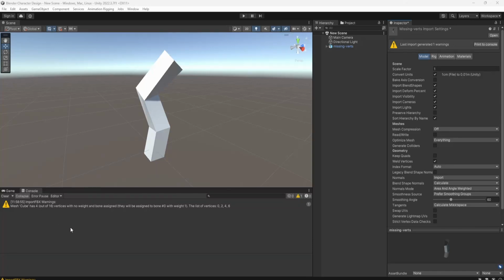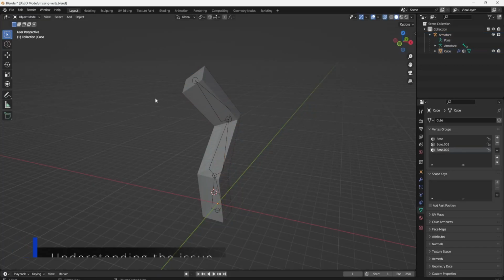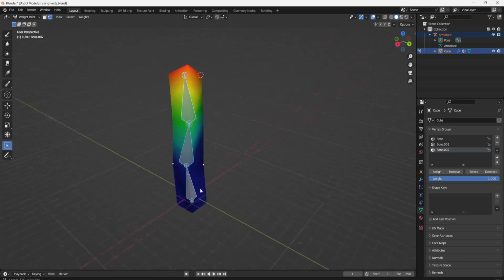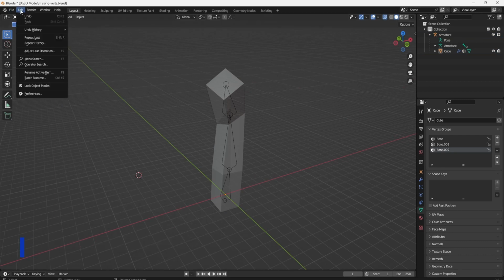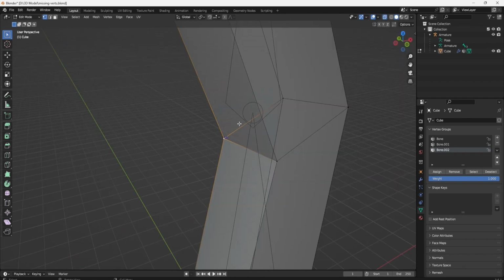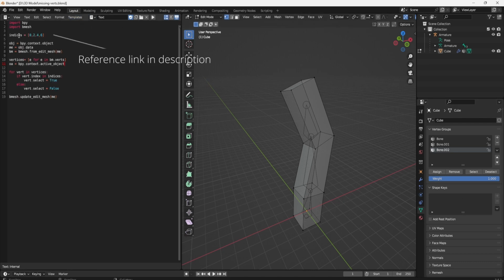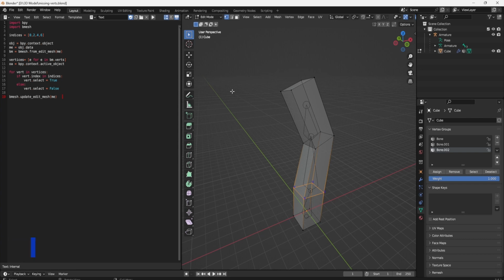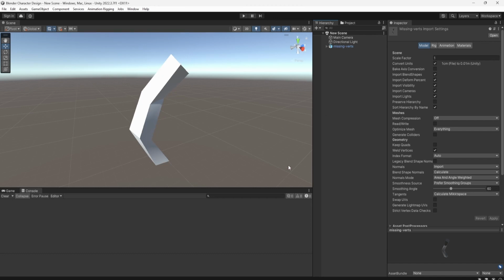How to fix: Vertices with no weight and bone assigned in Unity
When importing a model into Unity, you may encounter a warning showing there are vertices with no weight and bone assigned. This could mean your exported animations will not be working correctly if you do not take action to resolve it.

This video shows how you can identify the vertices in Blender and fix the issue using weight painting.

In this video:

00:00 Introduction
00:24 Understanding the issue
01:08 Finding the vertices
02:30 Fixing the weights

Blender 4.x:
The indices checkbox has been moved to "Mesh Edit Mode Overlays" menu, which is a new menu just next to the "Viewport Overlays" menu.

Blender: v3.6.1
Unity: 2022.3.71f